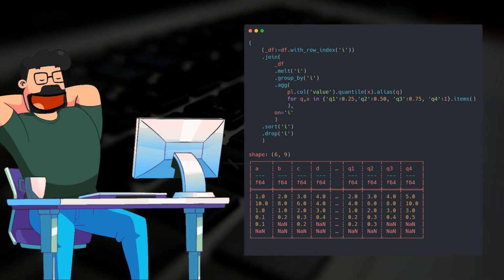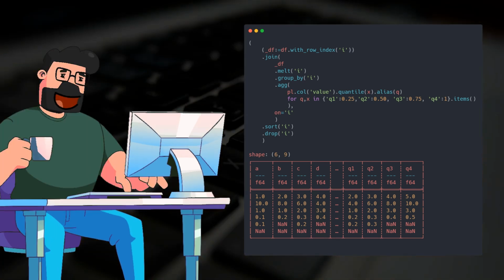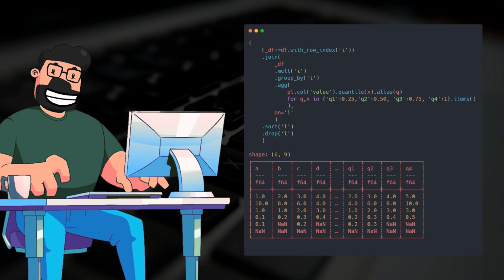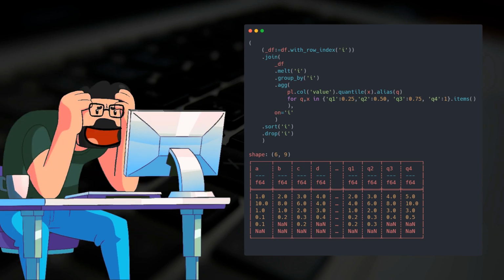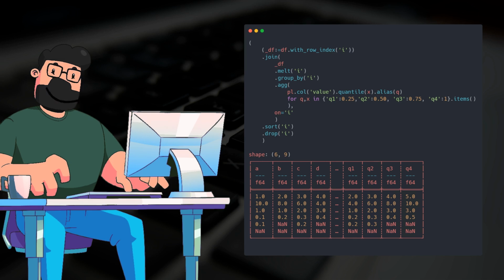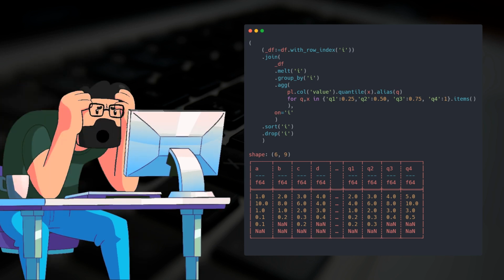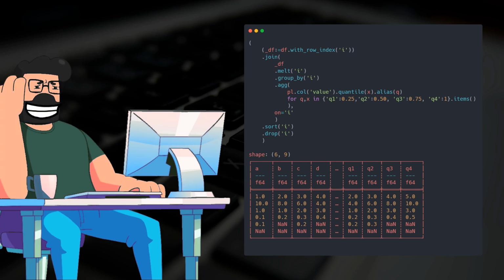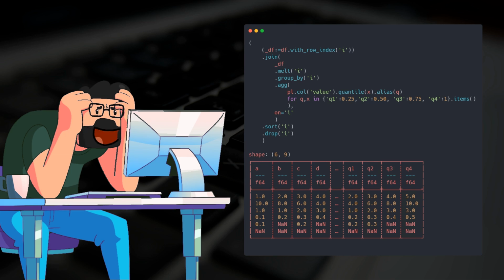Efficiently Calculate Row-wise Quantile in Pandas DataFrame with Polars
Learn how to efficiently calculate row-wise quantile in Pandas DataFrame with Polars. In this video, we will show you how to use polars to compute row-wise quantile over DataFrame.

✅ VIDEO INFO:
00:00:00 - Row-wise stats on Polars DataFrames.
00:00:31 - Melt, join, group, aggregate, sort, drop.
00:01:00 - Efficient row-wise stats using melting.

This solution would not have been possible without the contributions of users: Steve Lorimer and Dean MacGregor